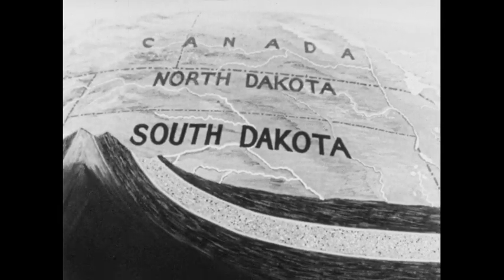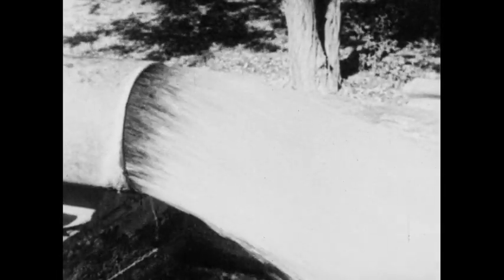Ground Water (1935)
The film "Ground Water" explores the journey of rainwater as it seeps into the ground, forming groundwater that feeds wells, springs, and geysers. It explains the concept of the water table, the process of groundwater flow, and the formation of artesian wells. The film highlights geological phenomena such as hot springs, geysers, limestone caverns, and mineral deposits, illustrating how groundwater interacts with various rock types over time. It also discusses the petrification process of trees and fossils due to groundwater activity, showcasing the intricate relationship between water and geological formations.